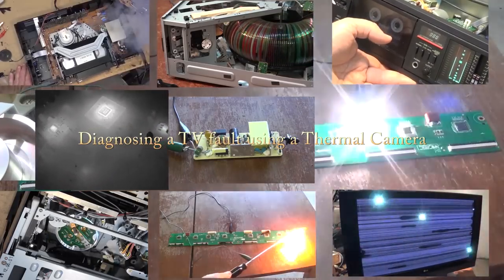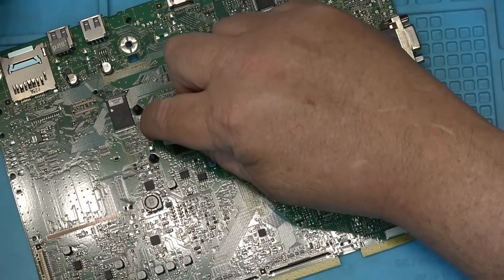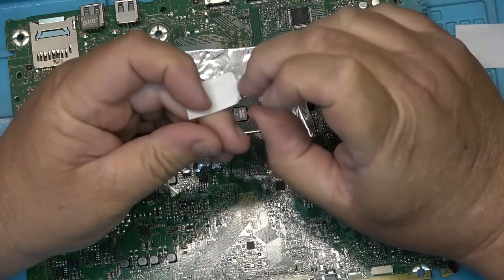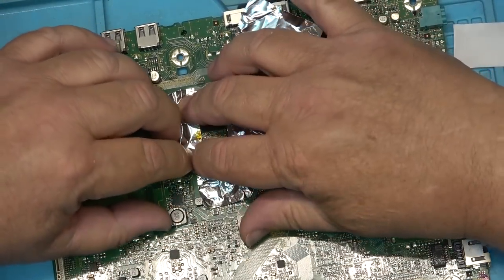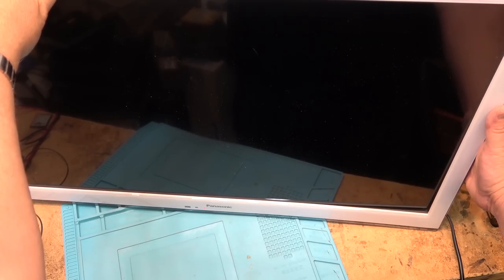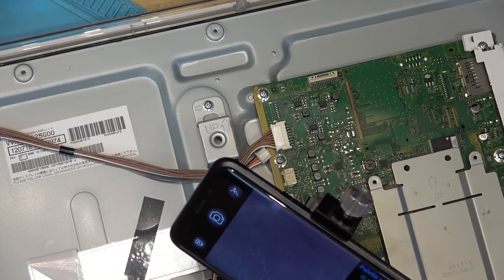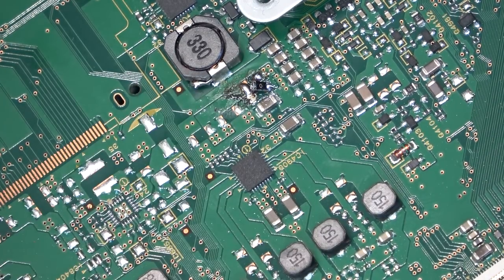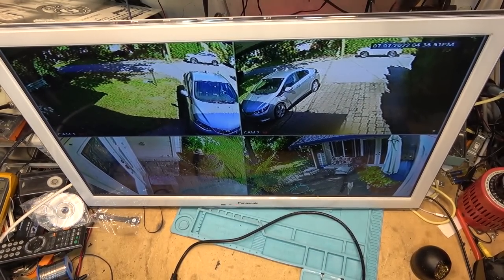Troubleshooting a Dead Panasonic TV using a Thermal Imaging Camera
This TV is dead.  Can I figure this one out?
Thermal camera available at:

Amazon US
Amazon CA
Amazon UK